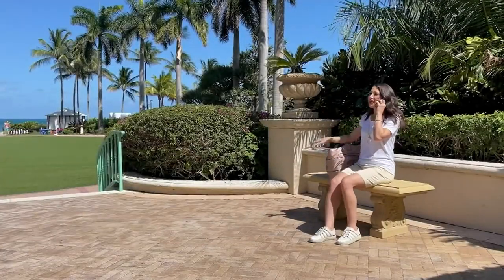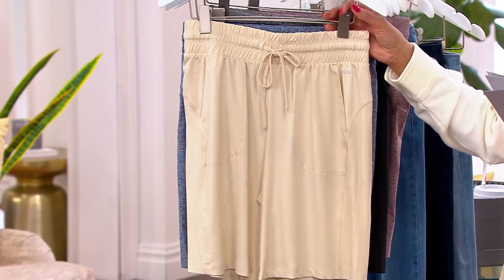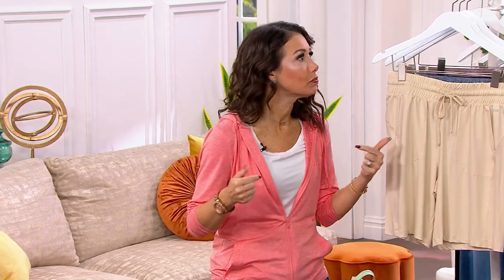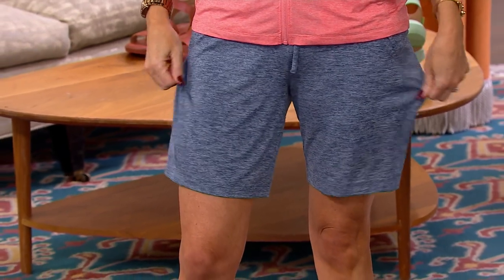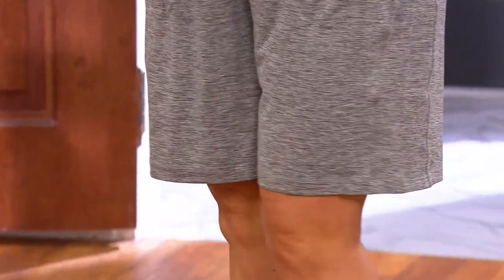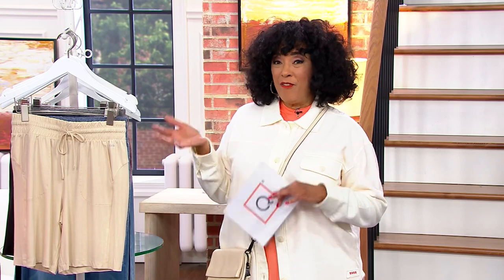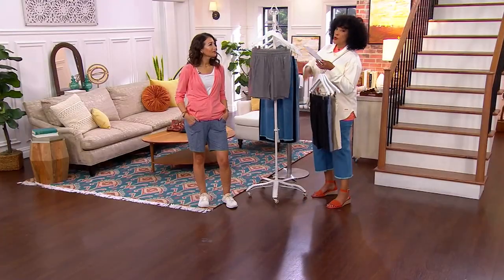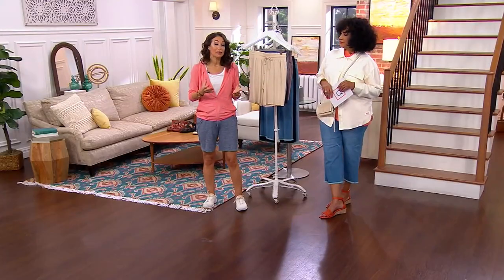zuda Z-Cool Shorts with Pockets on QVC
zuda Z-Cool Shorts with Pockets